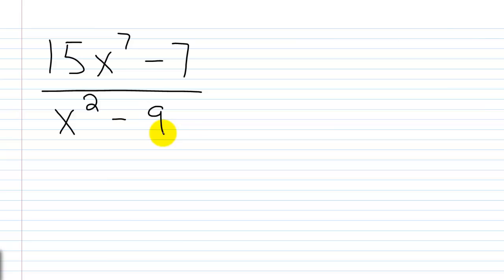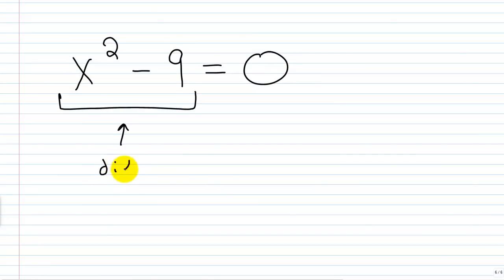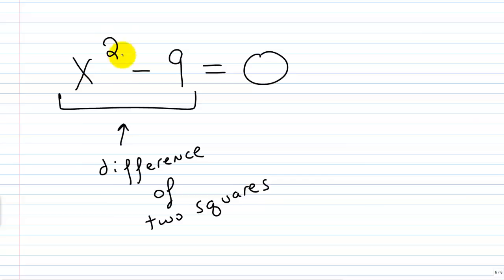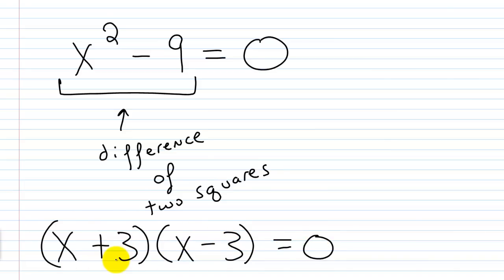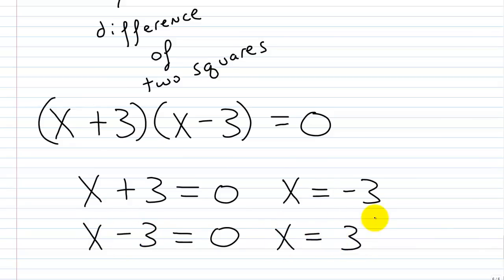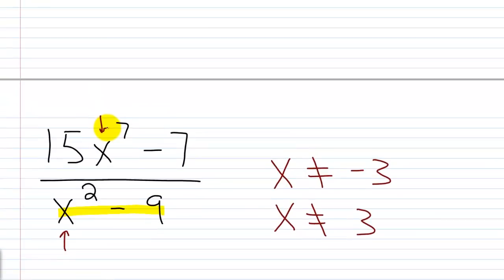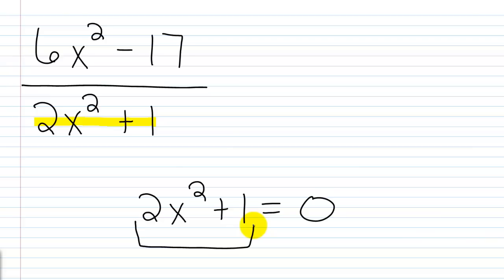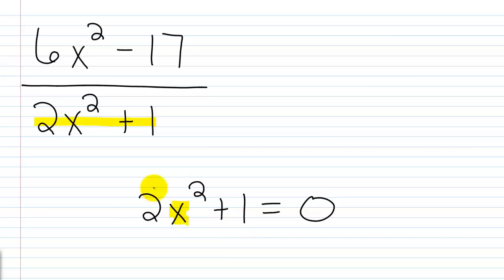Algebra I Help: Determining the Restricted Values for a Rational Expression II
In this video, we learn how to determine where a rational expression is undefined. The values that make the denominator equal to zero for a rational expression are known as restricted values. We find these values by setting our denominator equal to zero, and solving the resulting equation. The solutions are the restricted values, since they result in a denominator of zero when replaced for the variable(s).